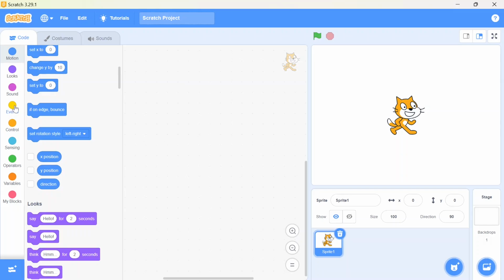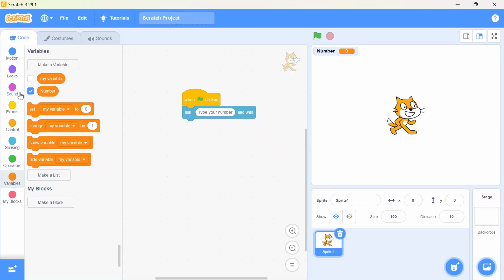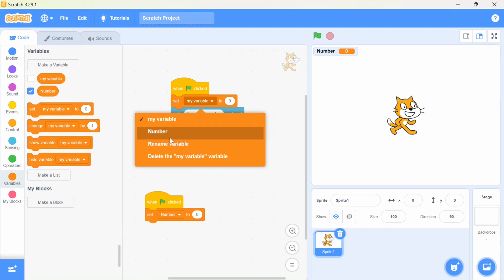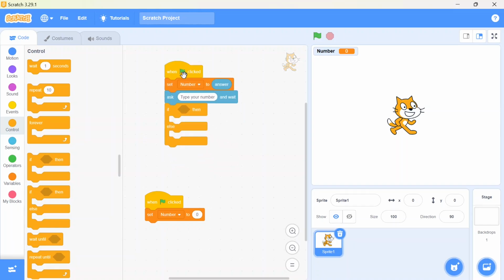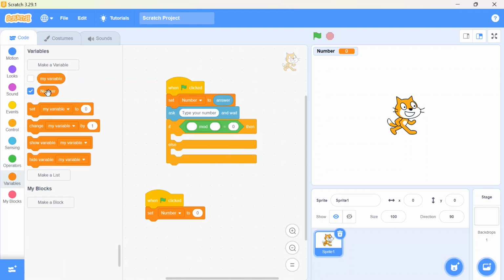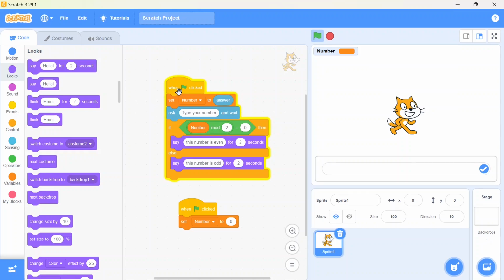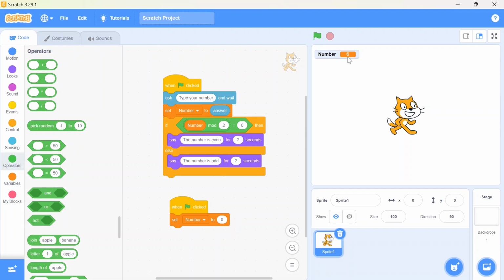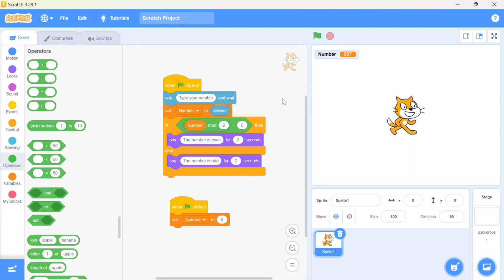🔢🎮How to Create Odd & Even Number finder Game in Scratch | Math Game for Kids | Fun Math by Kodex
How to make a Number finder game in Scratch | Even or Odd Number Game in Scratch - by Kodex Academy

Welcome to another fun and educational Scratch project from Kodex Academy! In this video, we’ll show you how to create a simple yet interactive game that helps kids learn how to identify even and odd numbers using Scratch — a beginner-friendly coding platform.

✅ Buy Mobile Phones or Other Products From Your Country

✔️ 🇮🇳 India (Amazon.in)
✔️ 🇺🇸 USA, 🇬🇧 UK, 🇨🇦 Canada, 🇮🇹 Italy & 🌐 International (Amazon.com)

🎮 What You’ll Learn:
✅ Basic game design with Scratch
✅How to use sprites, sounds, and motion
✅Basics of Scratch programming
✅How to use conditionals (if/else)
✅Identifying even vs. odd numbers using logic
✅Creating user-friendly and engaging educational games
✅ Bonus: Adding sound effects and animations to enhance gameplay

"⏱️ Video Timestamps – How to make a Number finder game in Scratch | Even or Odd Number Game in Scratch - by Kodex Academy"

00:15 - Project Overview – Building an Odd or Even Number Checker in Scratch
01:35 - Getting User Input – Using the "Ask" Block to Collect Numbers
03:45 - Setting Up Conditional Logic – Using If-Else to Check Number Type
04:20 - Using Math in Scratch – Applying Modulus and Equals Blocks
05:50 - Summary of Scratch Blocks Used – Event, Sensing, Variable, Operator, Control, and Looks
06:15 - Live Demonstration – Running the Program with Sample Inputs
07:30 - Recap and Learning Outcome – How This Project Helps Understand Scratch Logic

👩‍💻 Made by Kodex Academy
At Kodex Academy, we help kids learn to code through creative projects like this one. This game is just one example of how learning can be both educational and fun!

🔗 Resources Mentioned:
🌐 KodexAcademy - Scratch Course

💬 Got questions? Ask in the comments – we're here to help!